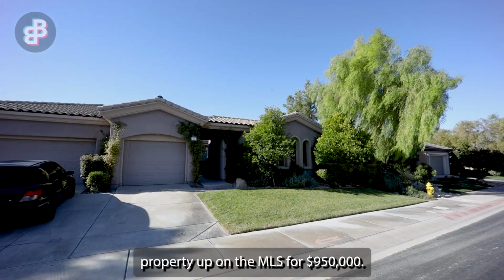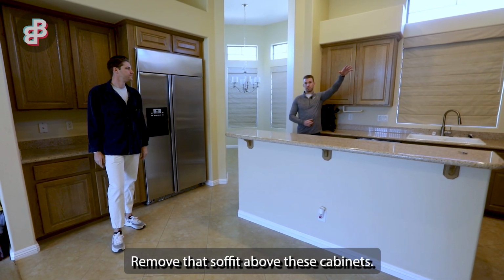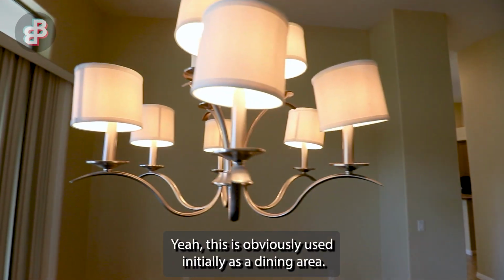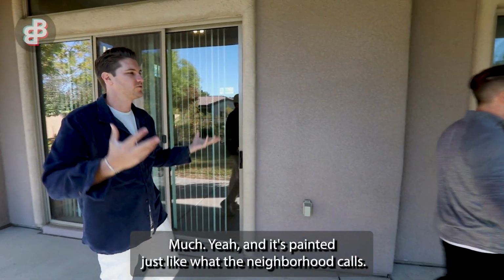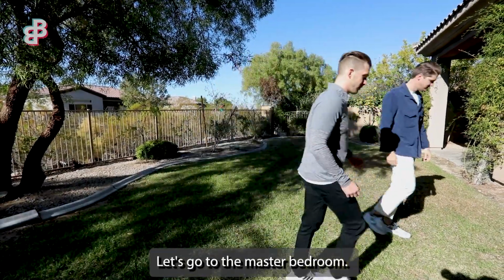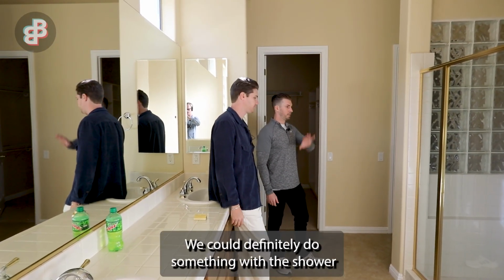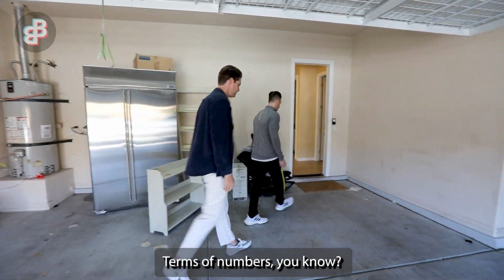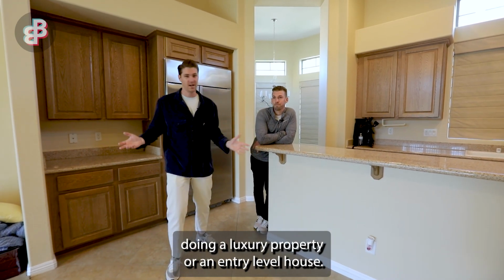A MILLION dollar decision! Would you buy this flip?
Are you interested in Real Estate investing? Do you want to learn how to flip houses and buy rental properties? On The Boeckle Brothers’ YouTube channel, we cover all aspects of Real Estate investing.

We deep dive into buying properties from the MLS even if you’re not a realtor or don’t have a real estate agent. We also buy properties wholesale from other investors who are marketing direct to sellers and sell homes for wholesale fees.

Realtor,
Foreclosure ,
Short Sale,
Wholesale ,
Direct to seller,
Wholesale Fee,
Sell home quickly ,
Sell home for cash,
Construction ,
Contractor,
Rehab ,
Renovation,
Flip Flipping,
Flipping Houses,